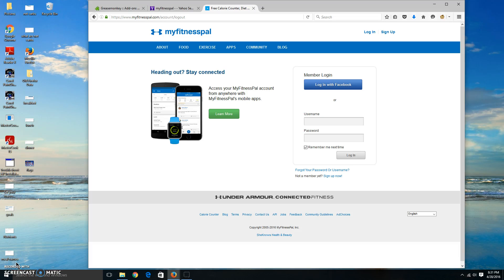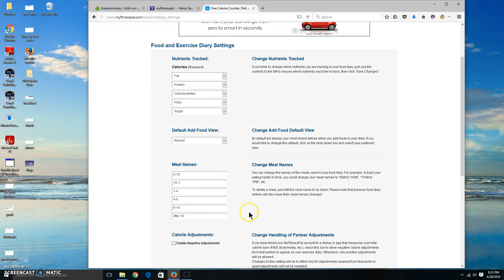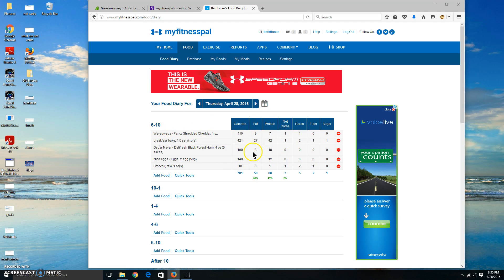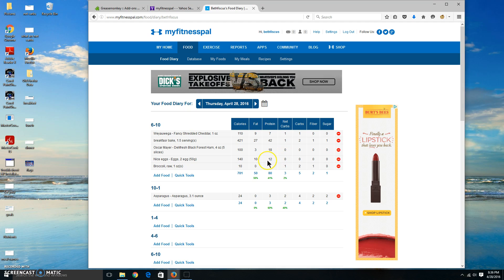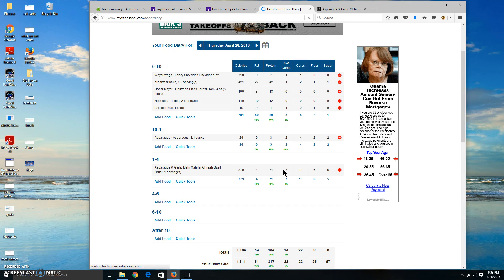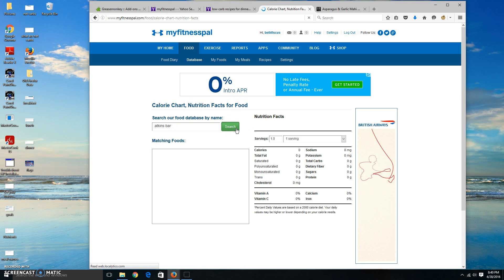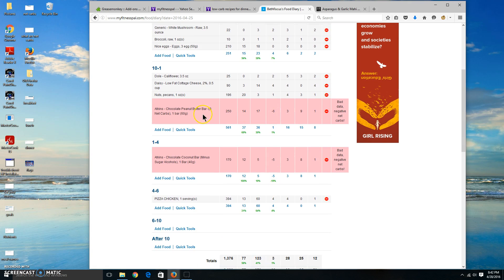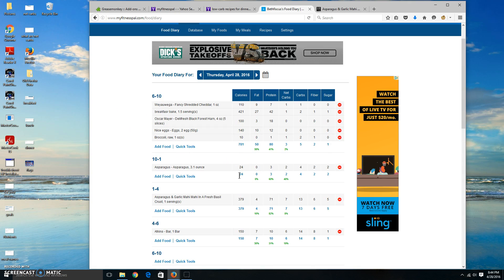How to set up low carb tracking for myfitnesspal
HOW TO SET UP MYFITNESSPAL FOR THE LOW CARB DIET

1.

Next you’ll want to set up your macros:

Go to: Home - Goals - Change Goals
I have mine set up as 70% Fat, 25% Protein and 5% Carbs.

Go to: Food - Settings
Add Fiber to your list of nutrients to track. Make sure
you at least have carbs, fiber, fat and protein selected.
These are what you need to track for a low carb

I set up MyFitnessPal and configured it for Keto / Net Carbs
using this script:

My goals are:
Net Carbs 5%
Protein 25%
Fat 70%

1.